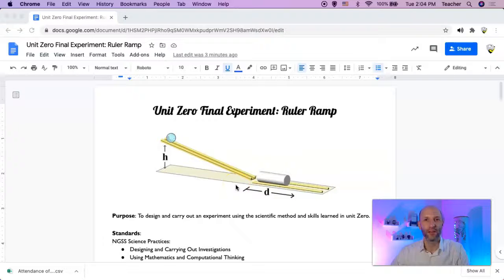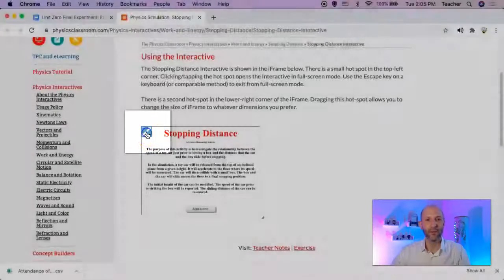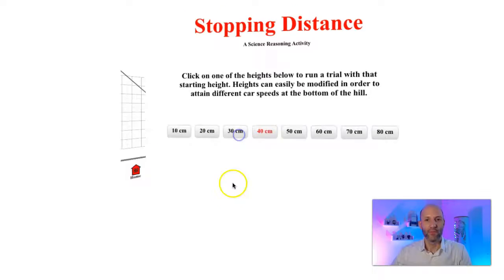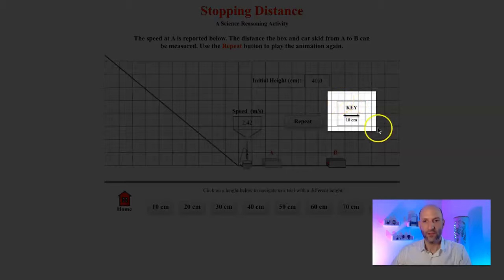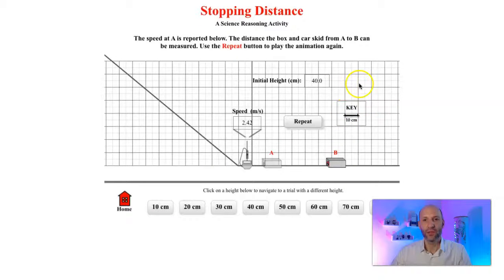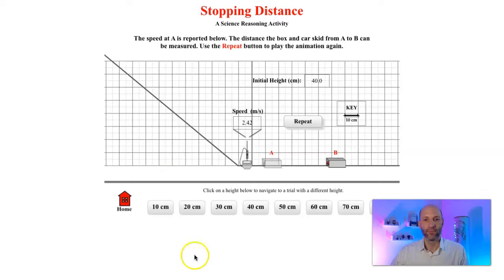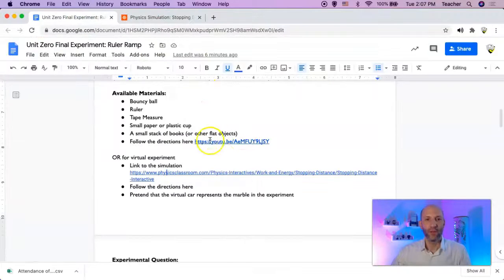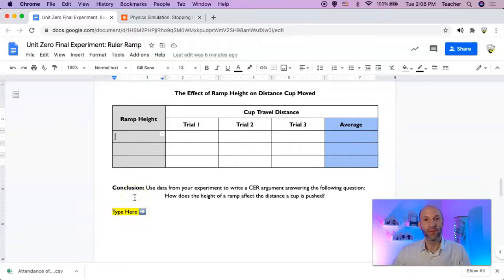Unit 0 Virtual Final Experiment